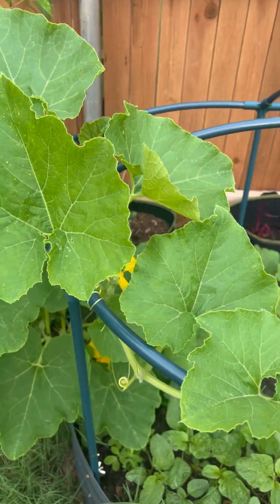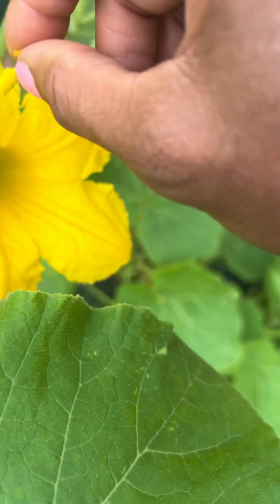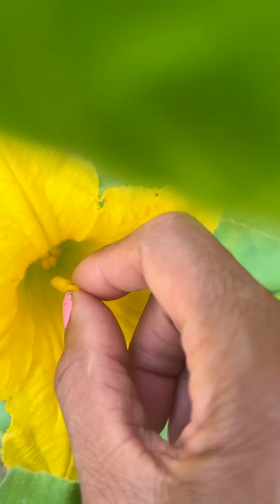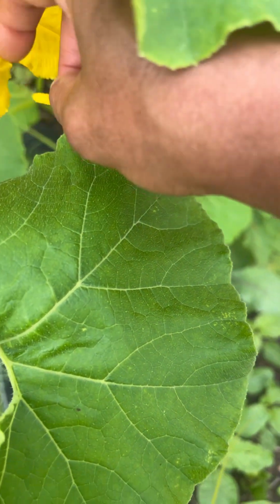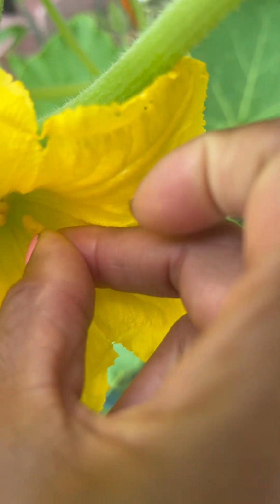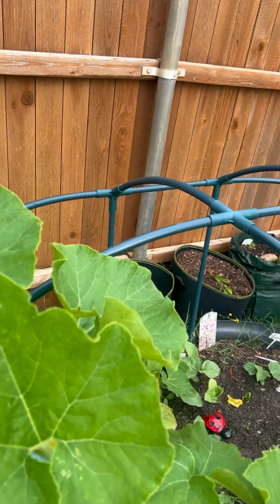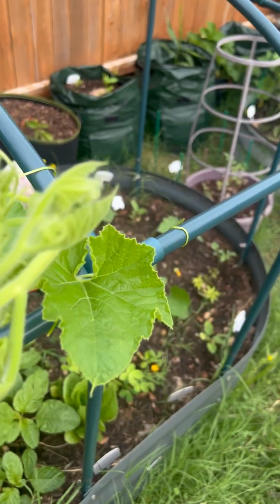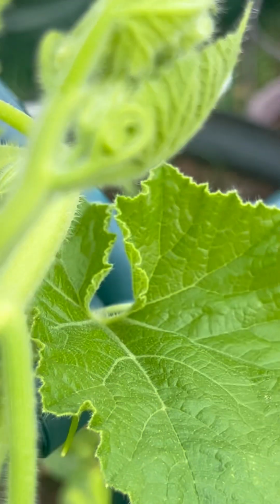How to Hand Pollinate Pumpkins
Pollinate early in the morning when flowers are open and receptive.
You can pollinate several female flowers with the same male.
Not all pollinated flowers will set fruit—monitor for development over the next few days.